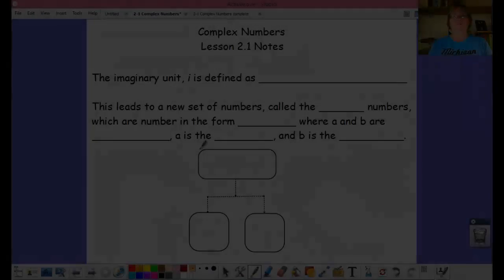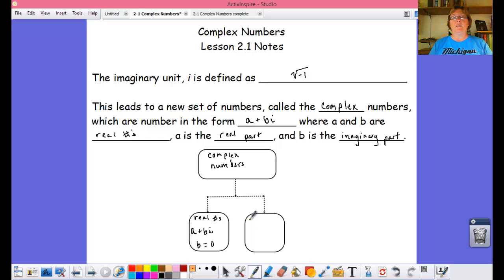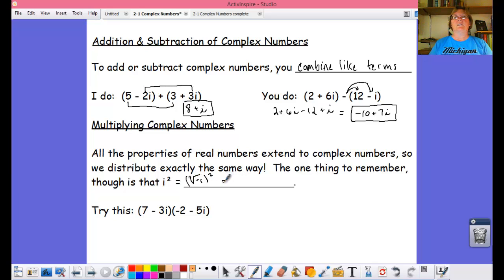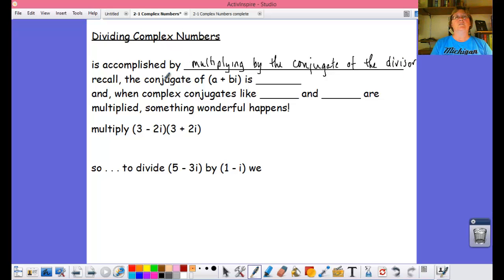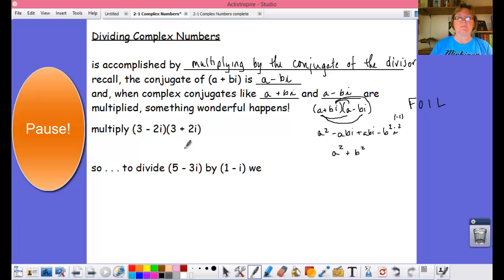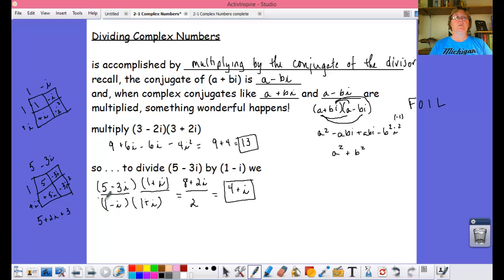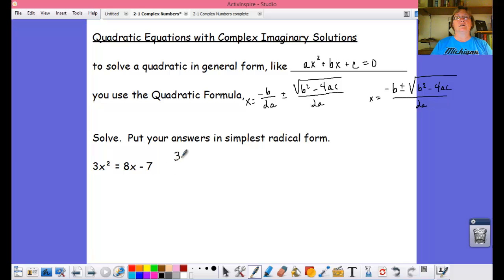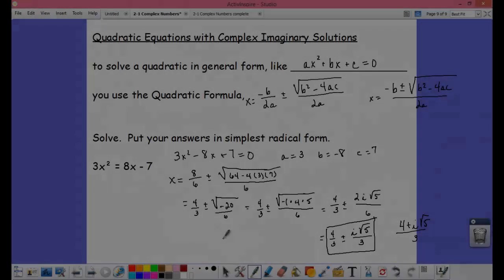2 1 complex numbers